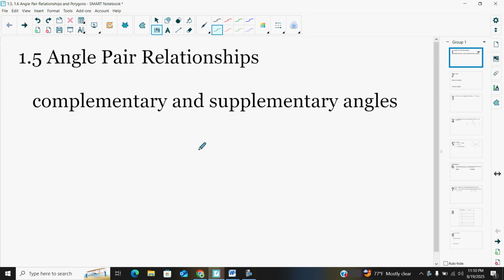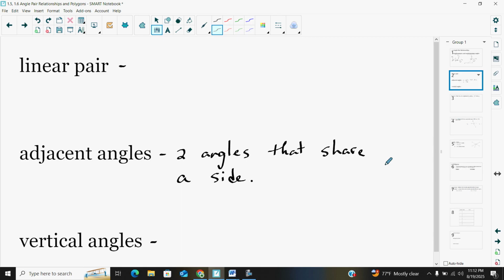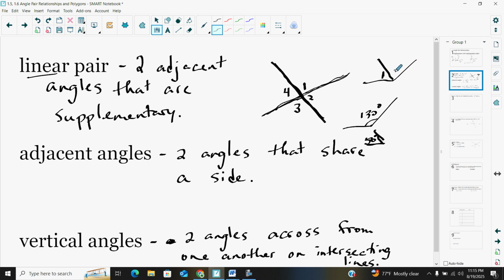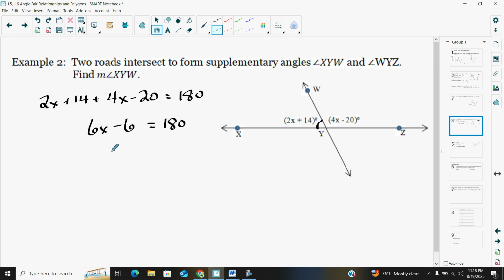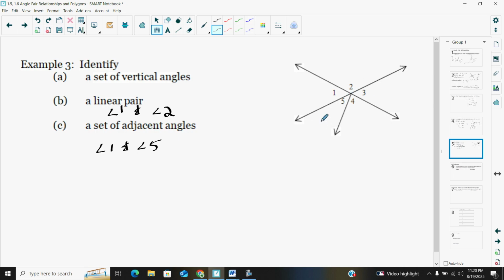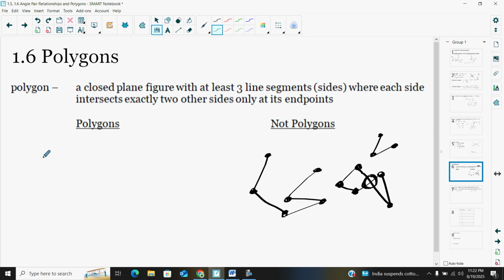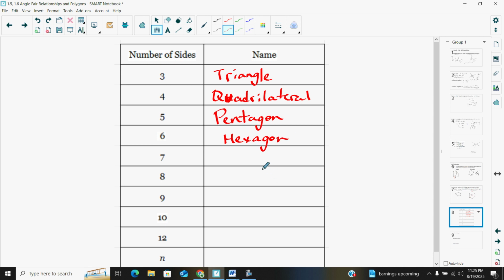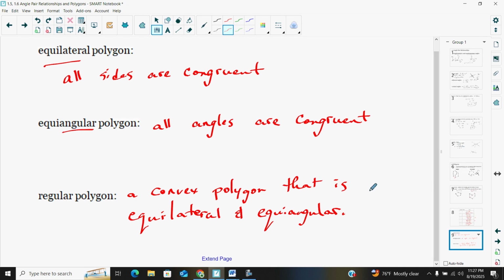Geometry Notes - 1.5, 1.6 Angle Pairs and Polygons